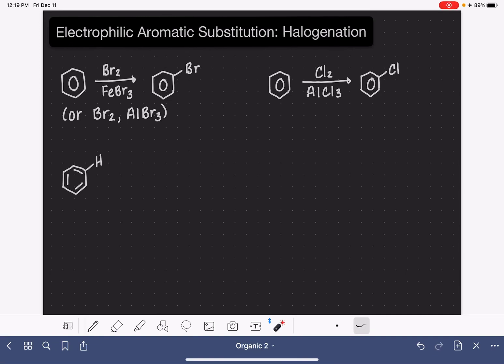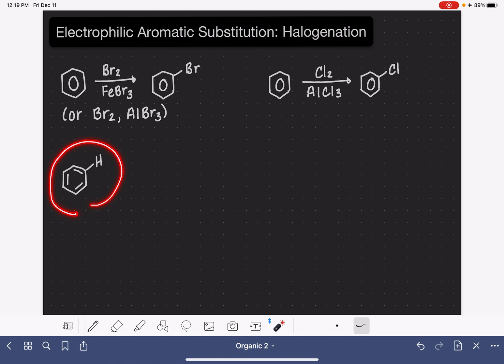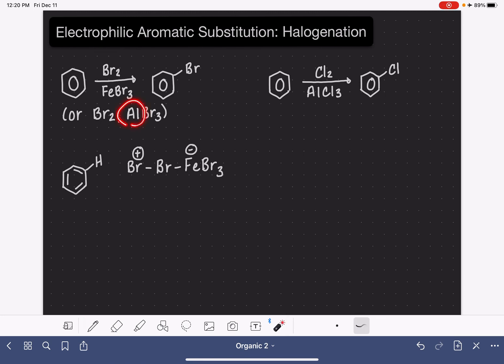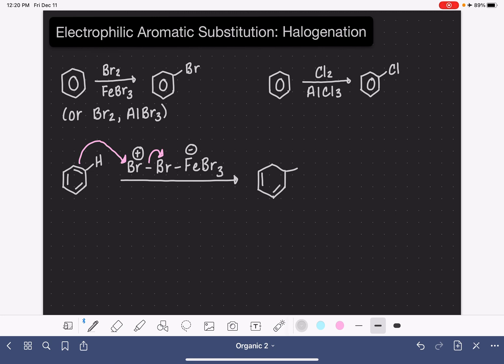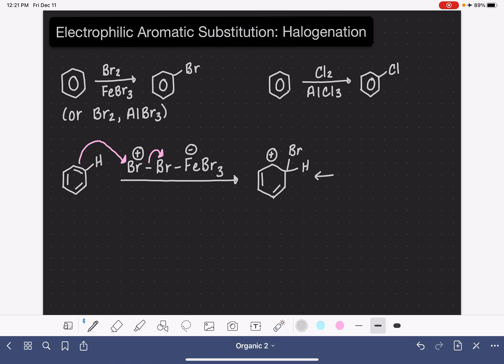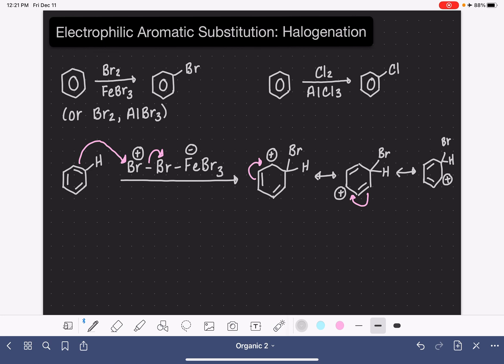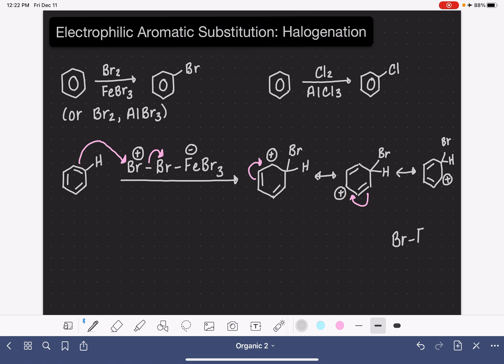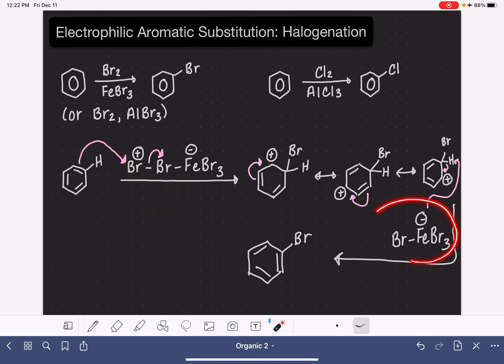40: Halogenation of benzene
Overview and mechanism for the electrophilic aromatic halogenation of benzene